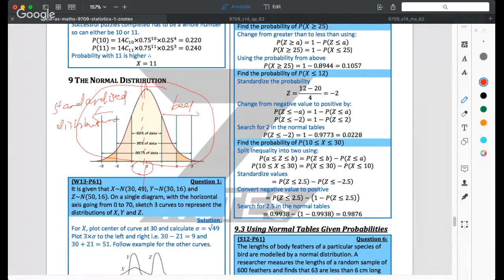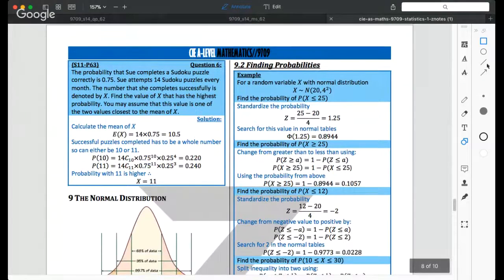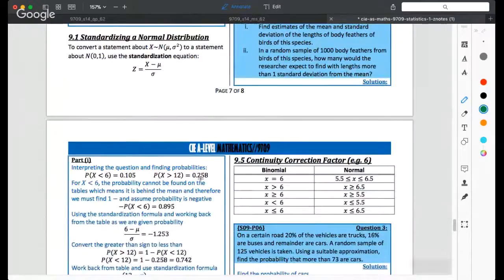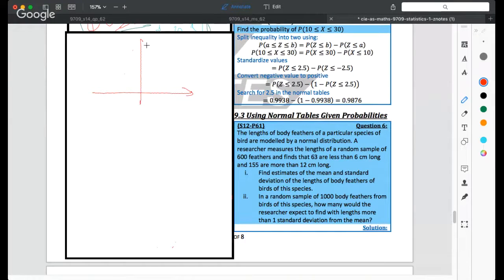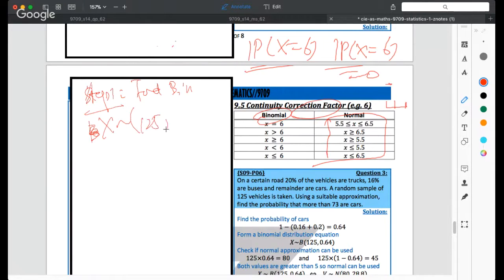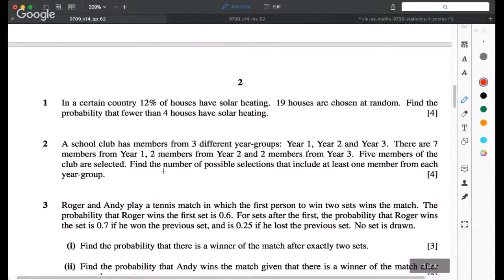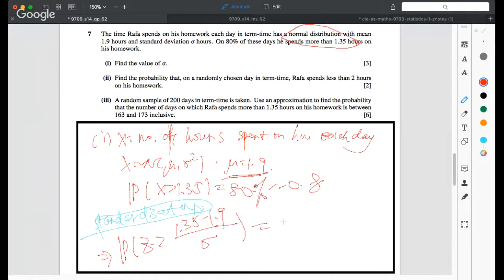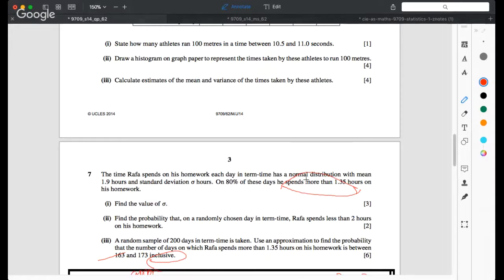CIE A2 Maths Supervision